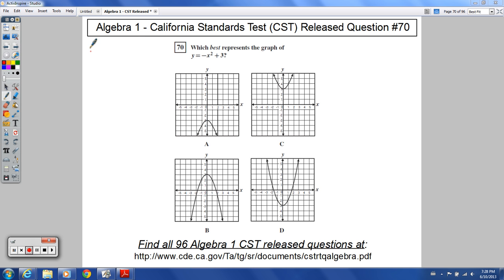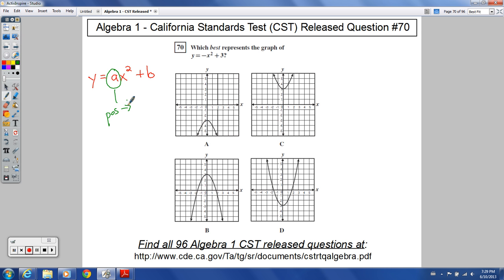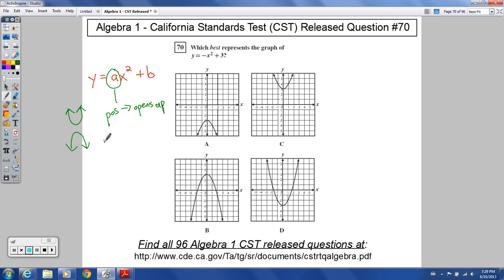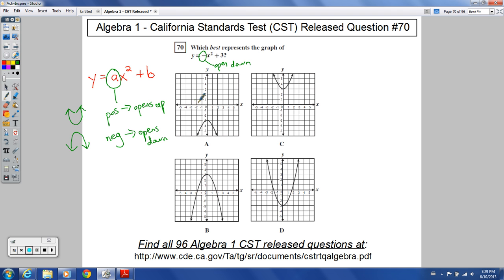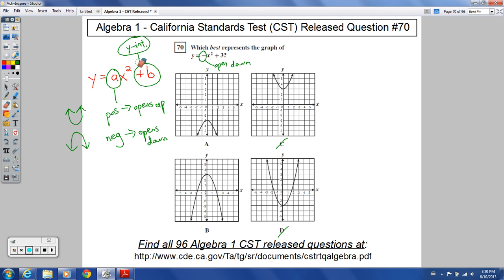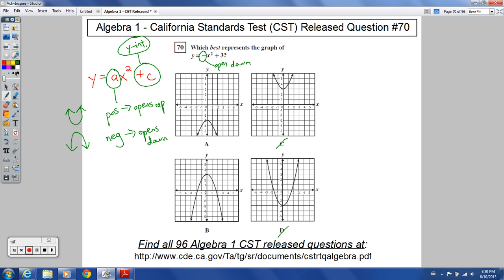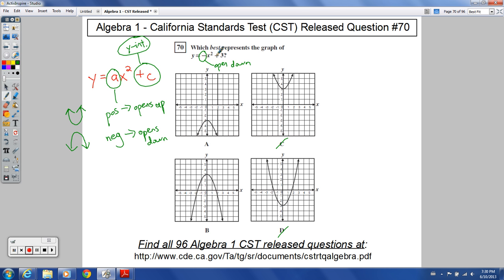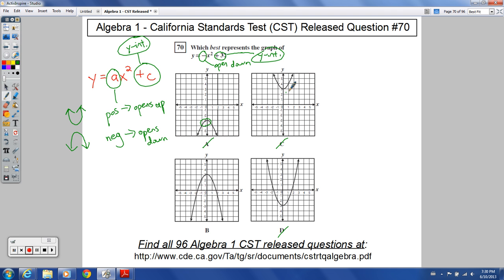Algebra 1 - CST Released Question #70 (Graphing Quadratic Equations)